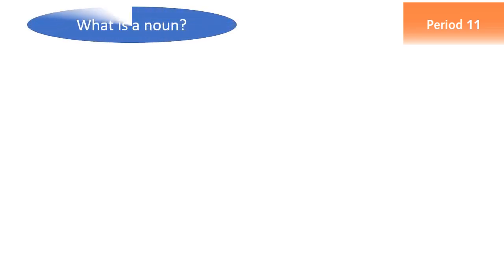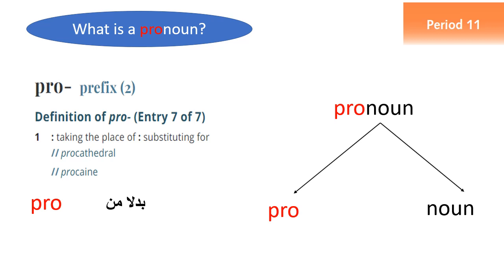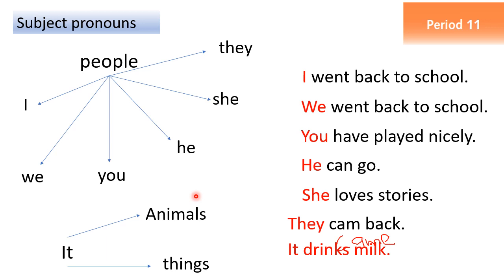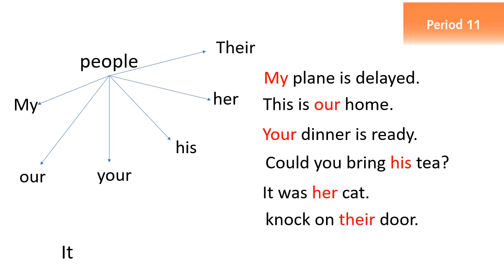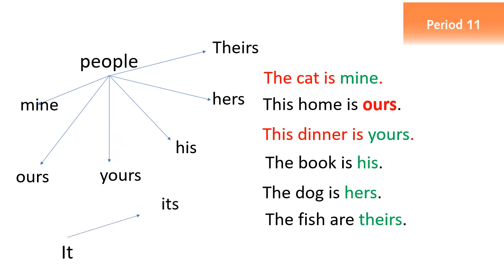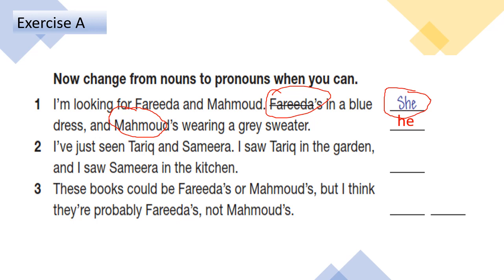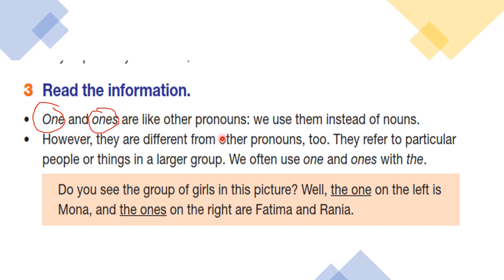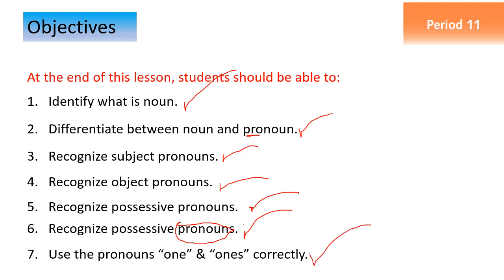English for Palestine: Grade 8 - unit 10 - Period 11- lesson 14- P 38: Pronouns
English for Palestine: Grade 8 - unit 10 - Period 11- lesson 14-  P 38:  subject, object, possessive Pronouns & possessive adjectives